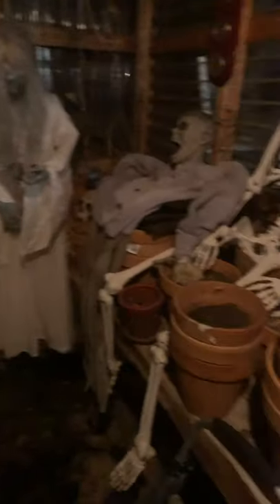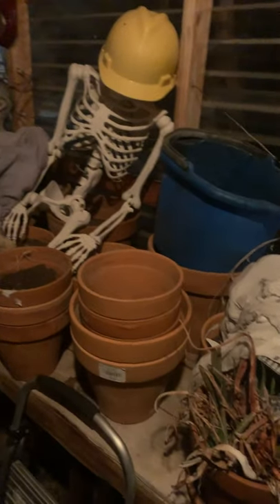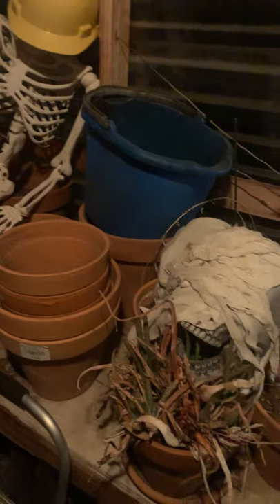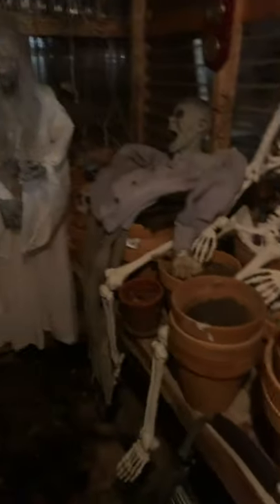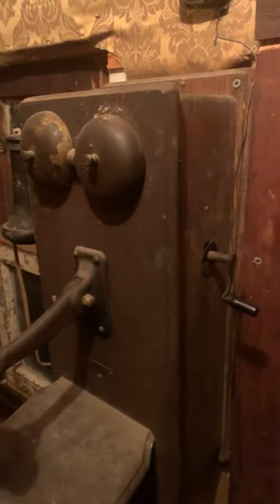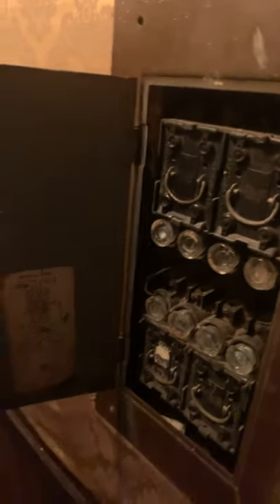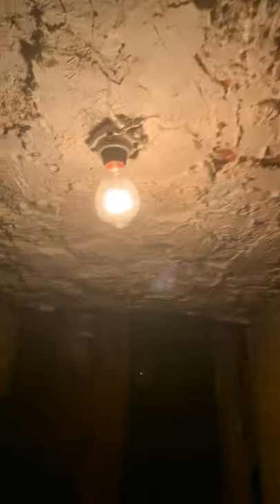Dr.parkinstines haunted house